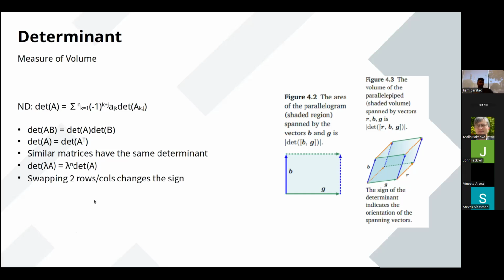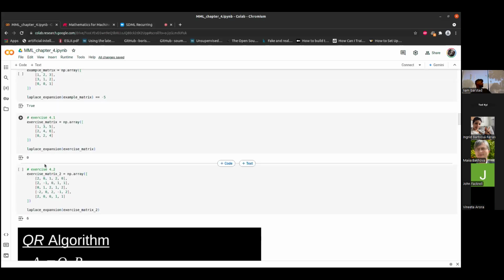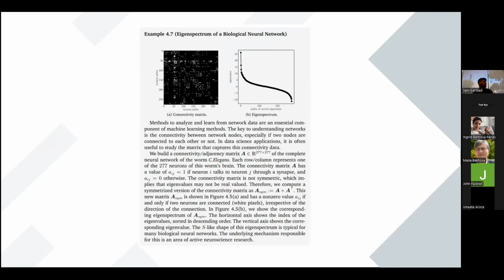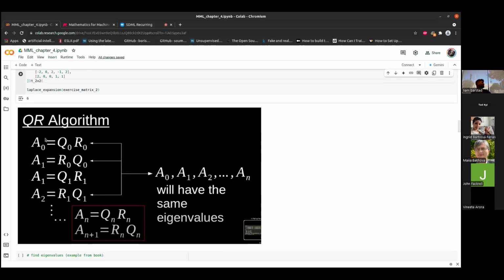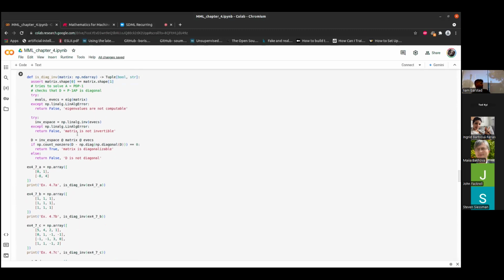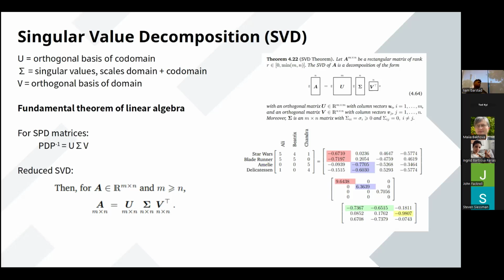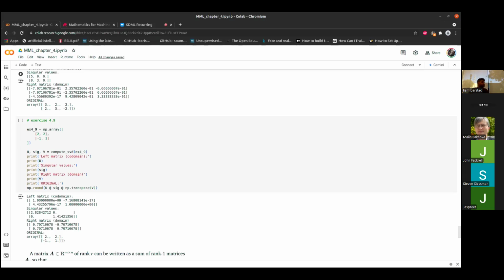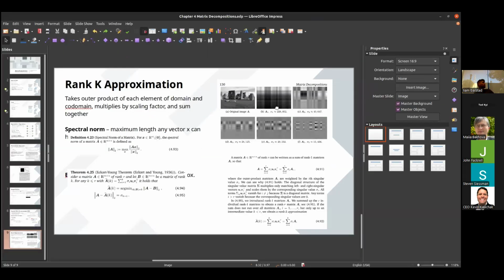Matrix Decompositions - Mathematics for Machine Learning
We have a new book club to discuss the classic Mathematics for Machine Learning. This a fantastic book to learn fundamentals or deepen your understanding of the math that underlies most of ML. A PDF copy of the book is available

This session will discuss chapter 4 about matrix decompositions. New people are welcome to join.

Please join us in person or online. To get the most out of this session, try to read the chapter and do the exercises. Come to the meetup with a question.

Agenda:

12:00 - 1:30 pm -- Discuss chapter and exercises

Location:
We are continuing to look for a good in-person site. For now, we will be meeting inside the ALX Apartments downtown.